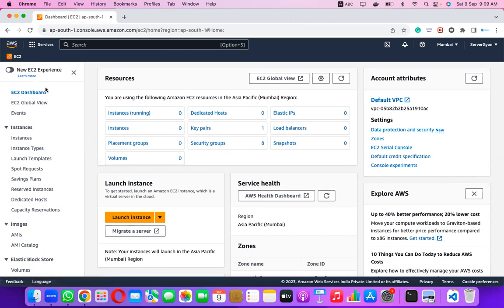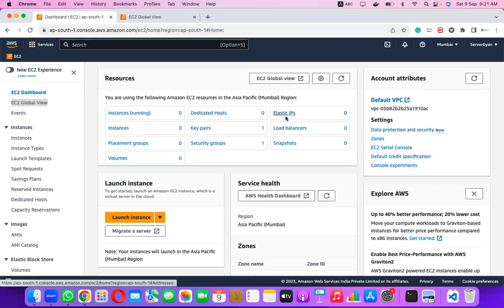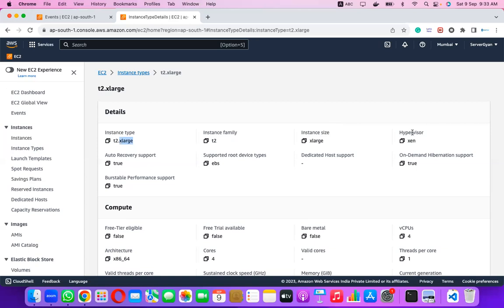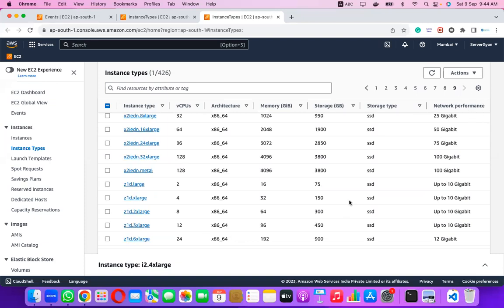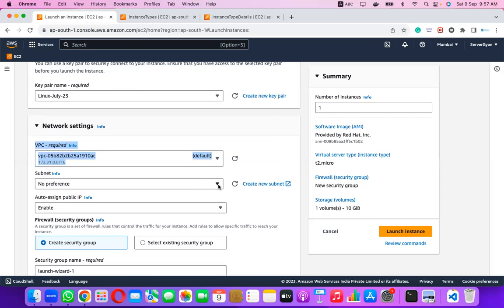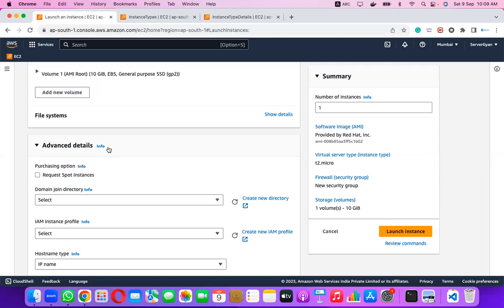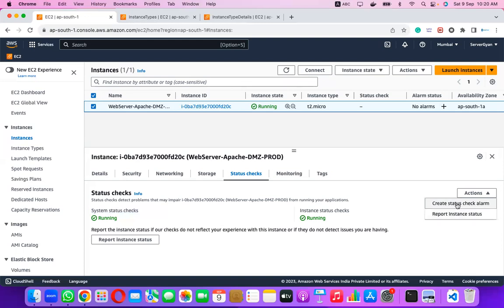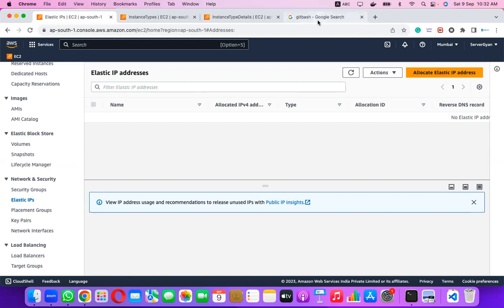How to Create EC2 Machine and Select Right Size